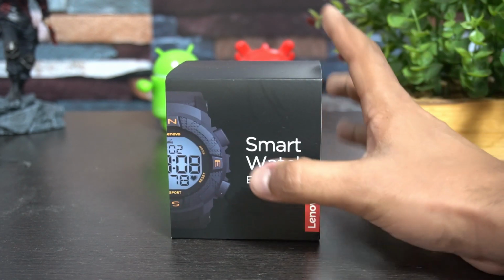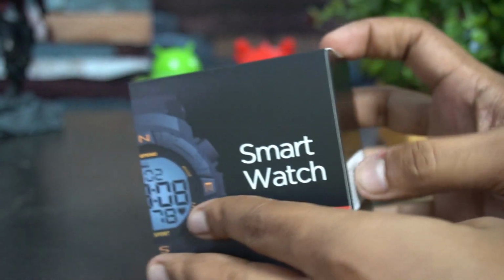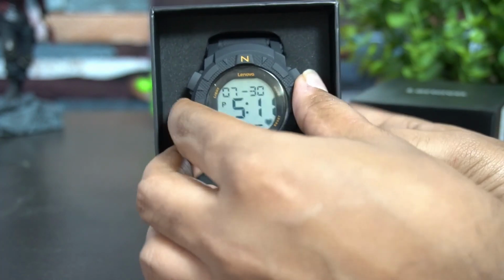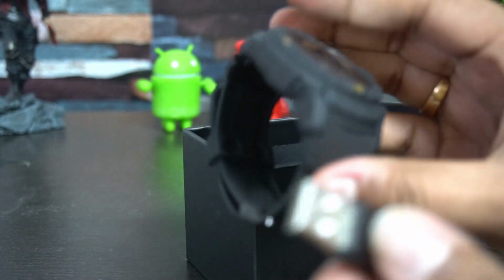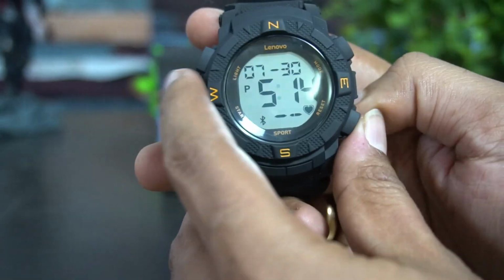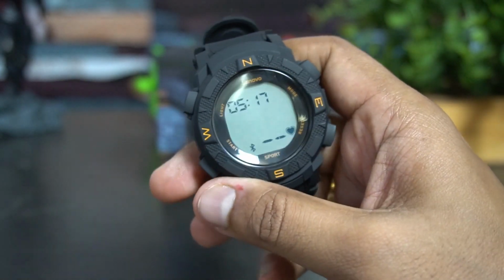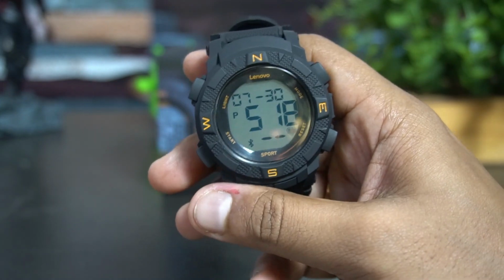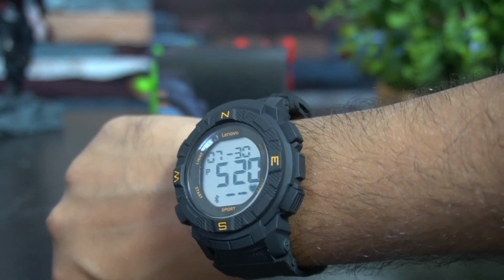Lenovo Smartwatch Ego for Rs 1,999- Unboxing and Hands on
Lenovo Smartwatch Ego is a new smartwatch and available for Rs 1999. Here is the unboxing and hands on with the device.